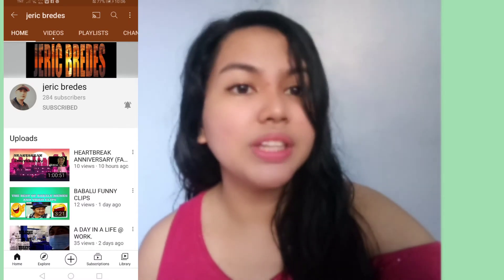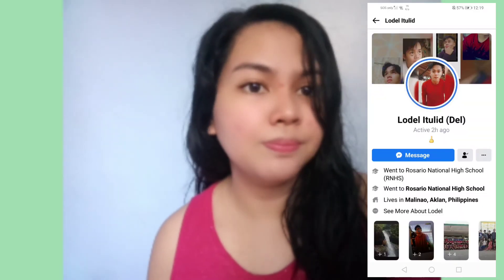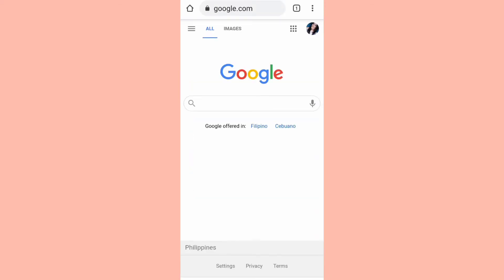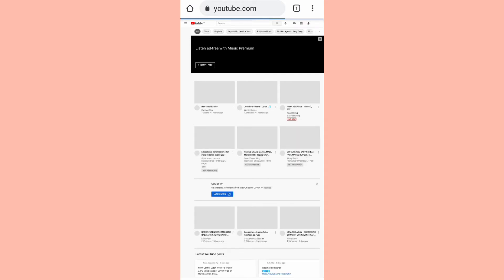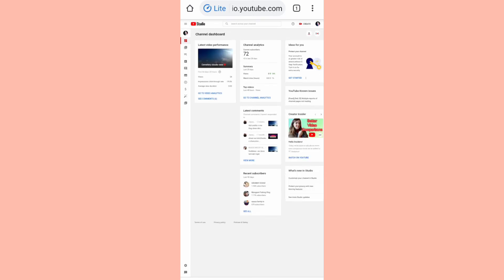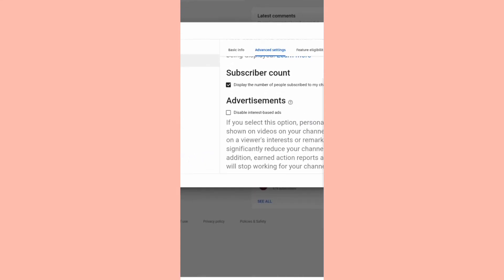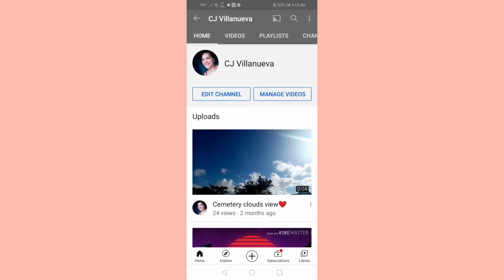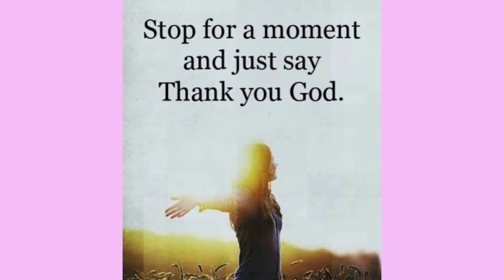How to hide numbers of subcribers in youtube ? _2021_Easy_Steps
Hey guys it's me again Kachyy Cjay, it's another week so it means another vlog.

glad to made another vlog

People let's be friends

Cj Villanueva
Villanueva Jc
Jc Aveunalliv
Cj Itulid Villanueva

CJ Villanueva

CJ VILLANUEVA -
Username-Kachyy Cjay